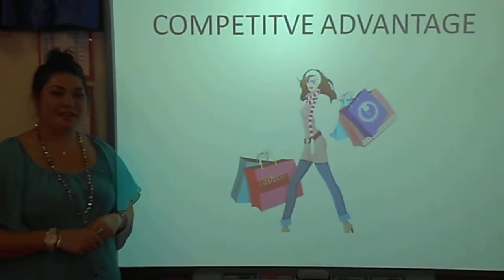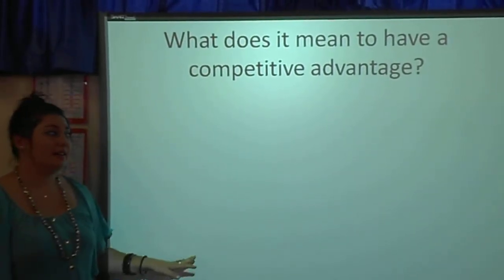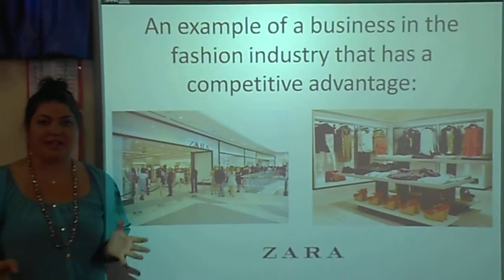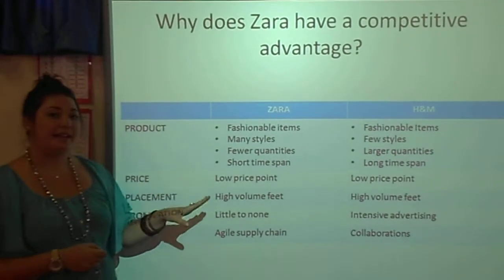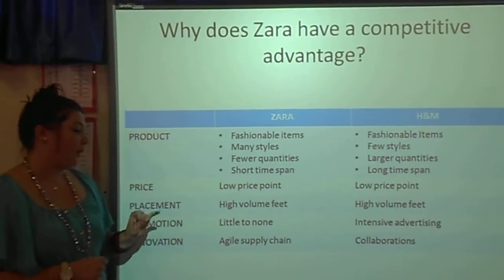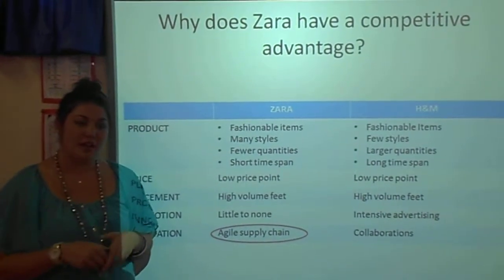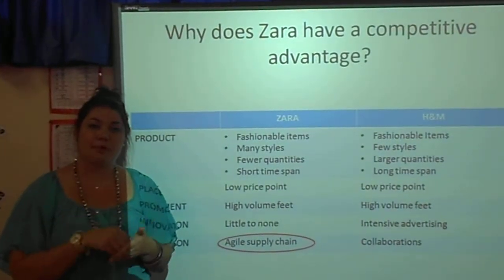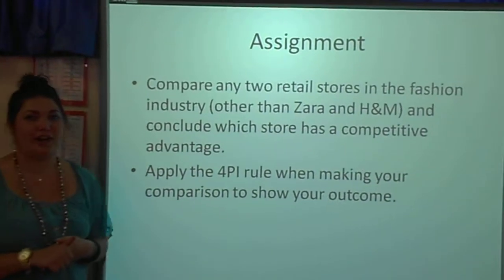Project 5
Fashion Management and Communication Examination (2nd year)- Project 5